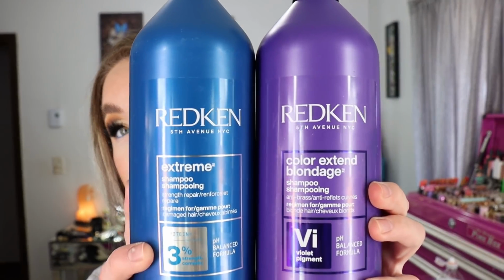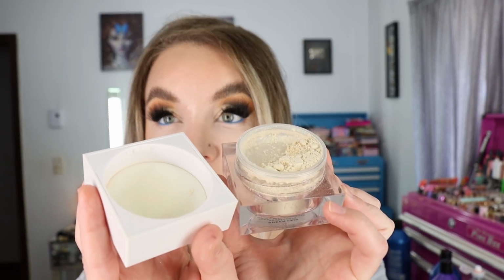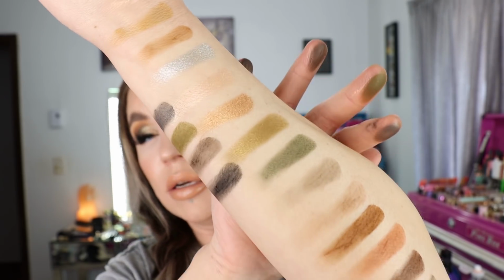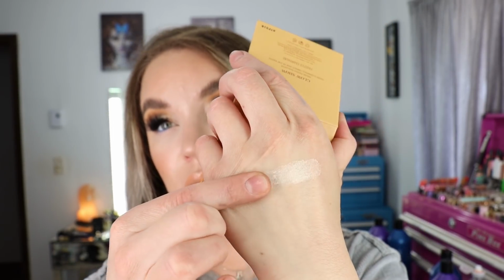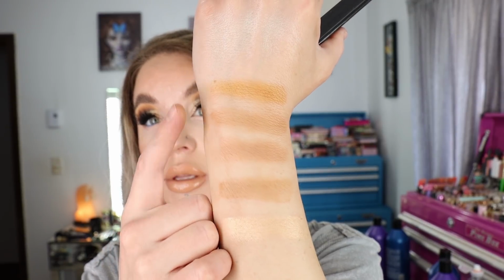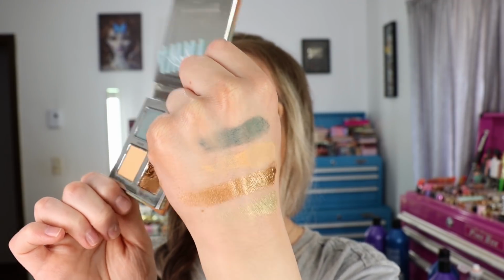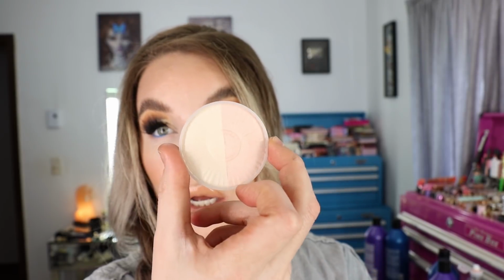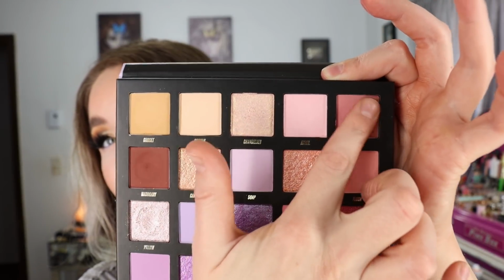Haul : Jaclyn, Morphe, Jill Stuart, Tarte, Haus Labs, L'Oreal, Beauty Bay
Products Mentioned in Video :
*Redken Blondage Shampoo & Conditioner
*Redken Extreme Shampoo & Conditioner
*Tarte Maracujá Juicy Lip Plump in Cherry Blossom
*Jaclyn x Robin Powder in Sheer Fair
*Jaclyn x Robin Palette
*Morphe Gilded Desert Palette
*Morphe Gilded Desert Highlighter Frosted Champagne
*Morphe Gilded Desert Bronzer Touch of Sun
*L'Oreal Infallible Bronzer in 200 Fair
*Haus Labs
*JILL STUART Powder Lucent Beige
*Pink Honey Honey Glue Cola Brow
*Beauty Bay Love Notes palette

Products I'm wearing in this video:
*No7 Protect and Perfect Foundation in Cool Vanilla
*Maybelline Sky High Mascara
*Huda Beauty Glowish Bronzer in Light 01
*Colourpop Supershock Highlighter in Flexitarian
*Covergirl Simply Ageless Foundation (eyeshadow Primer + concealer)
*Elf Soap Brow
*NYX Brow Pen in Ash Brown
*Anastasia Beverly Hills Lipstick in Butterscotch
* Eylure Luxe XL Splendour Falsh Eyelashes
*Kiss Sister Nature Lash Glue
*Norvina Liner in Electric Blue